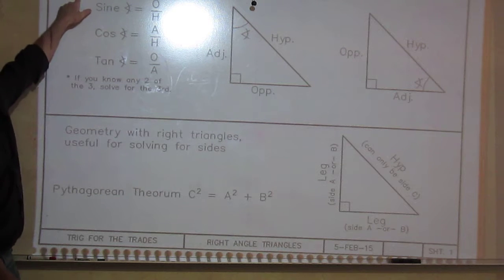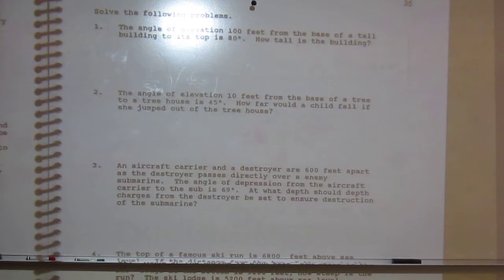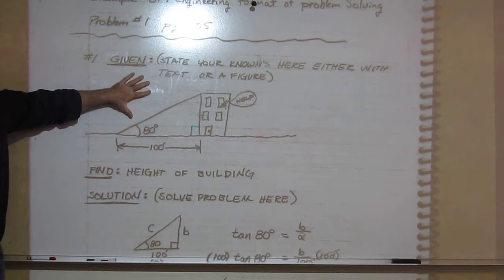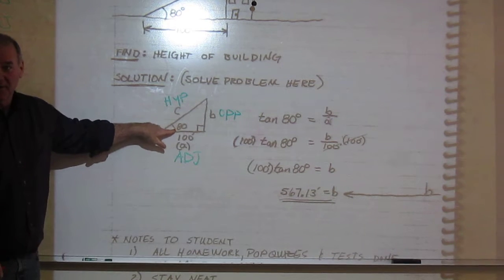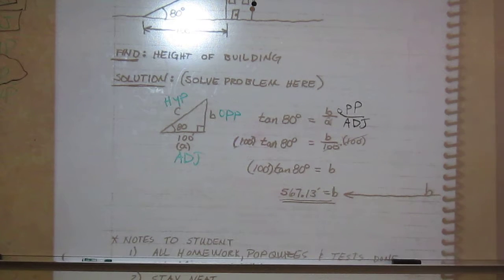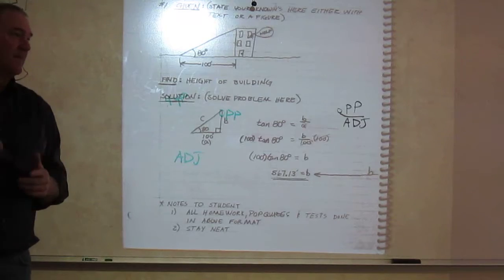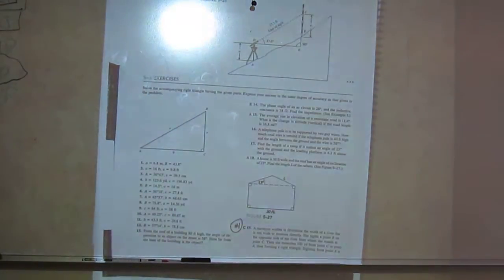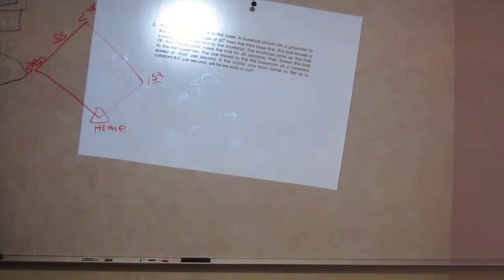Trig 2/7/19 part 2